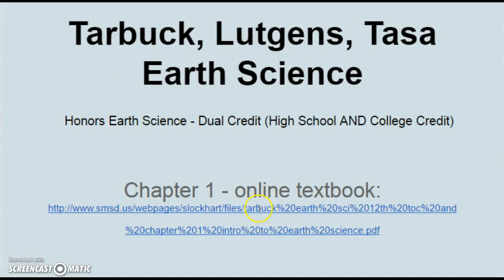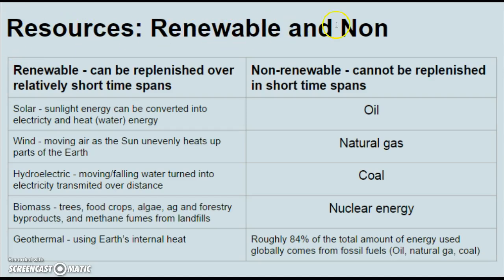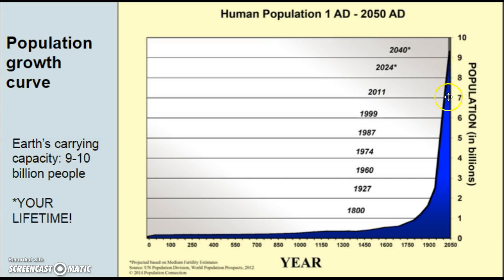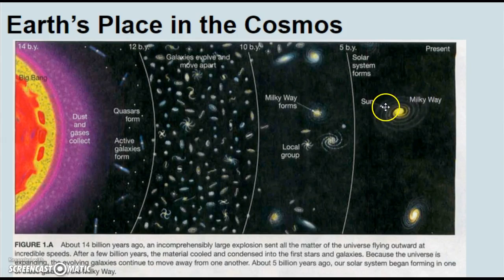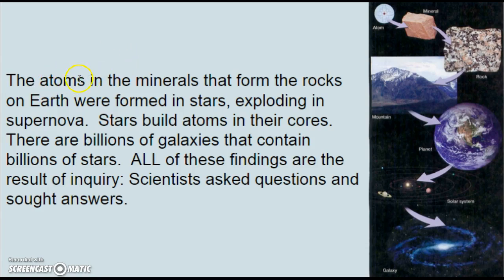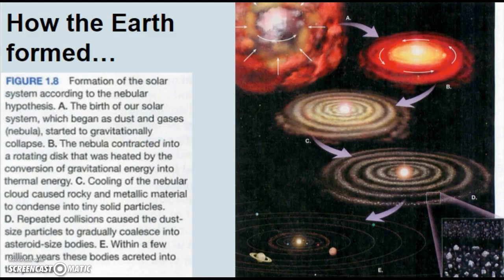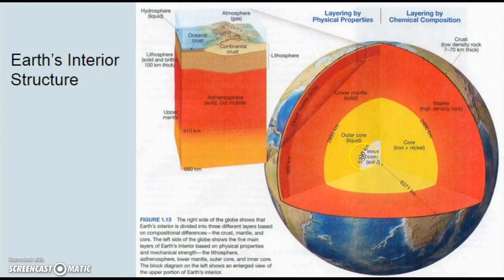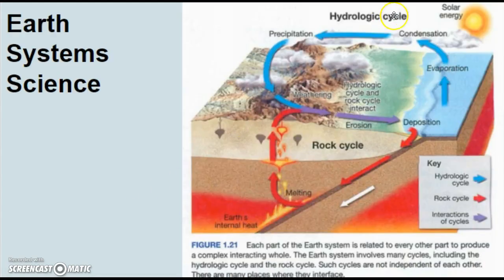Chapter 1 - PPT lecture slides